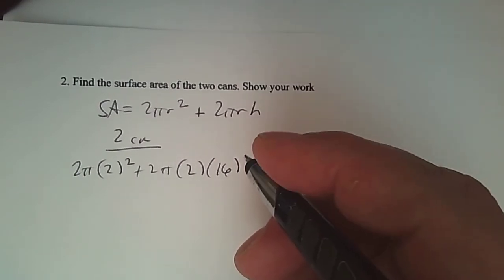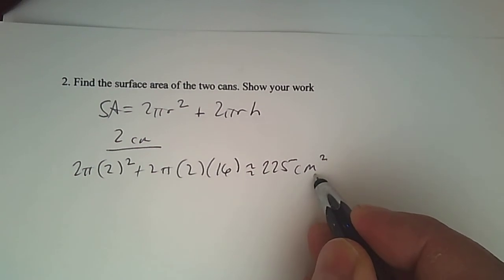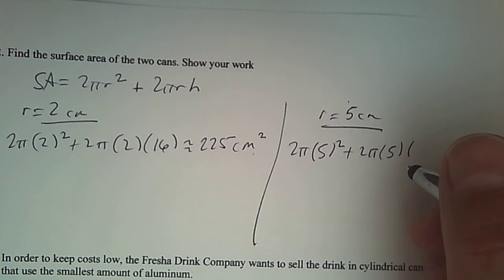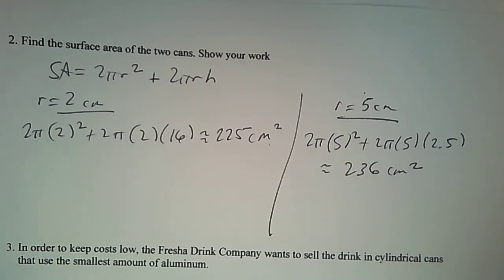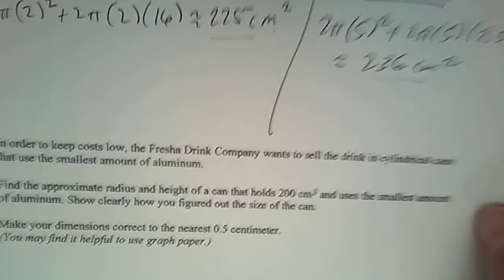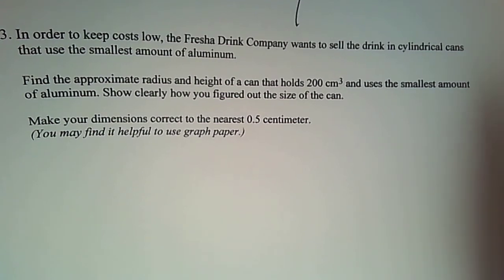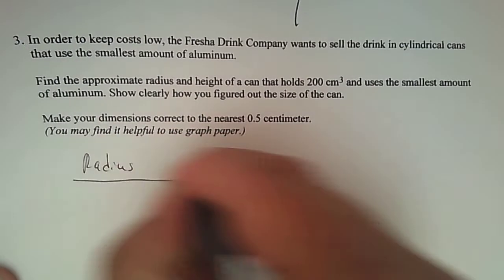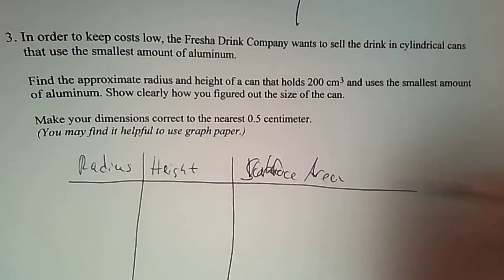Funsize cans Part 1